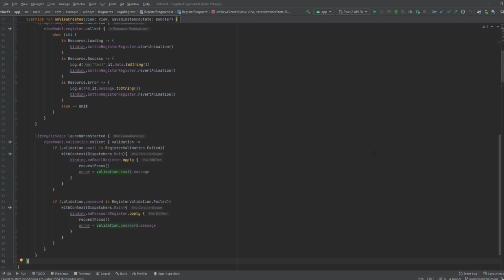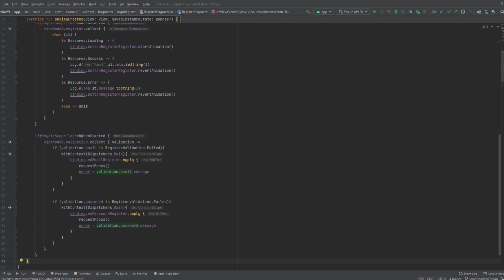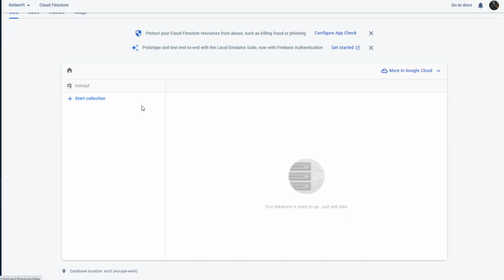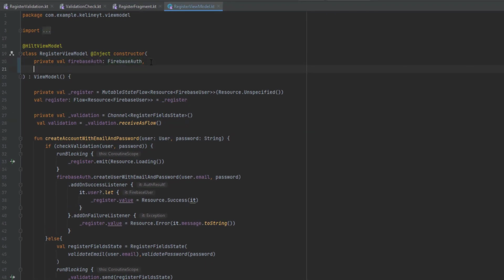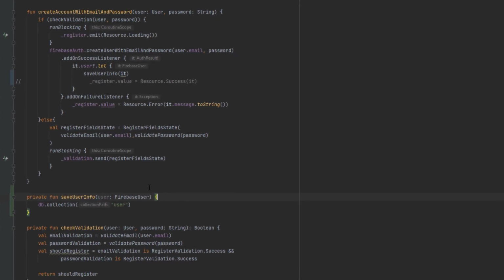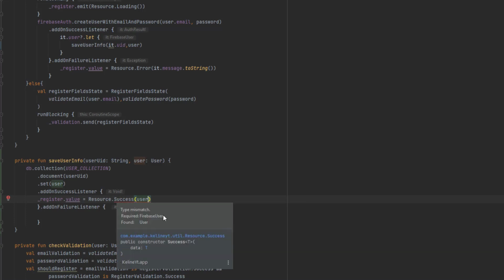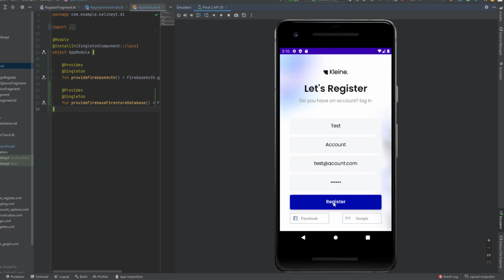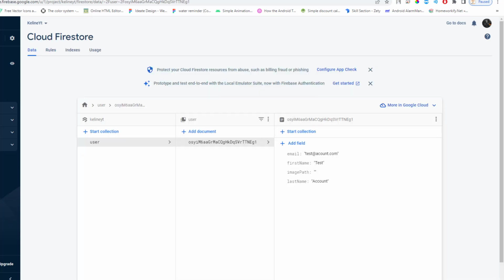#7 Save the user data | firebase firestore